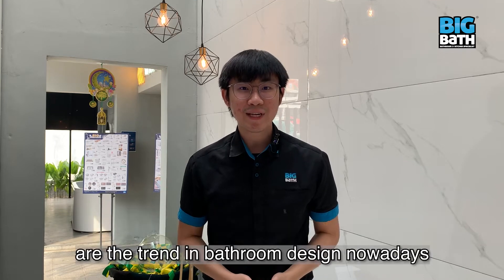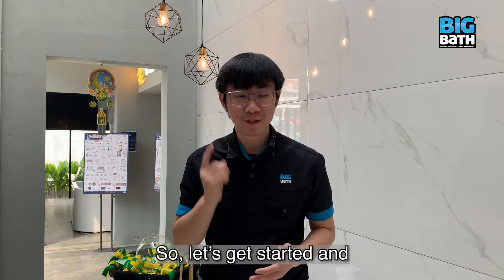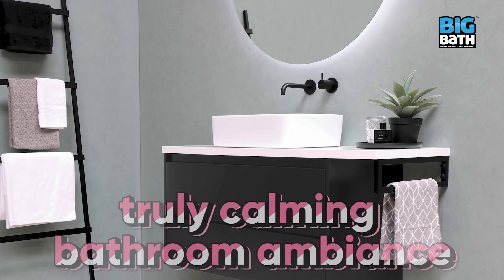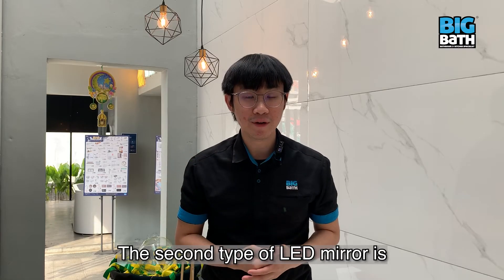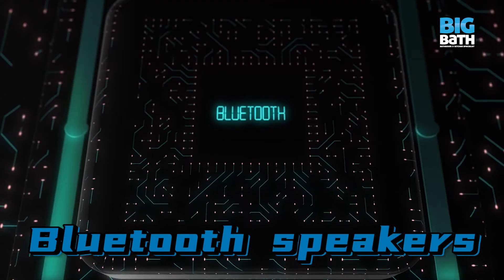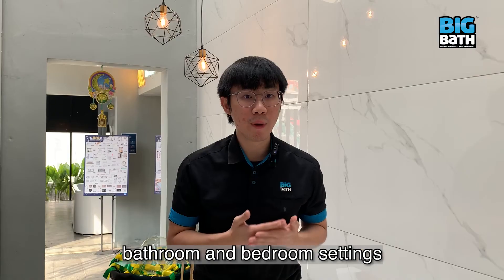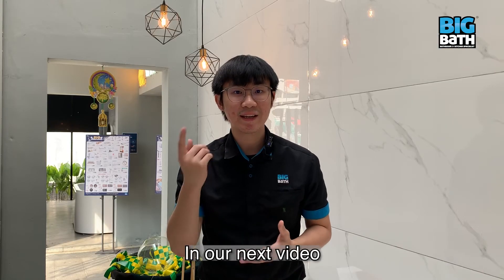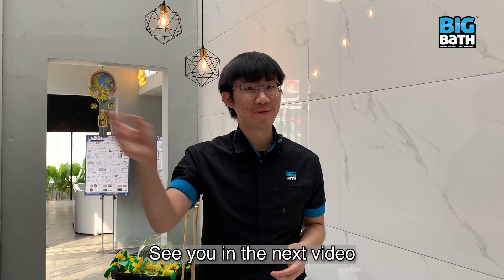What are the Different Types of LED Lighted Bathroom Mirrors?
Let's us tell you what are the different types of LED Lighted Bathroom Mirrors that you can apply at your bathroom or bedrooms.

LED mirrors not only will make your bathroom or bedroom become more luxurious, but also becoming a trend of every bathrooms.

See your guys in the next video!

LIKE and FOLLOW Big Bath for more info!